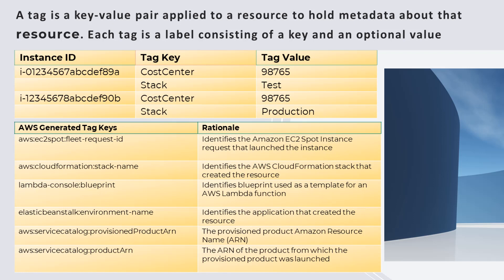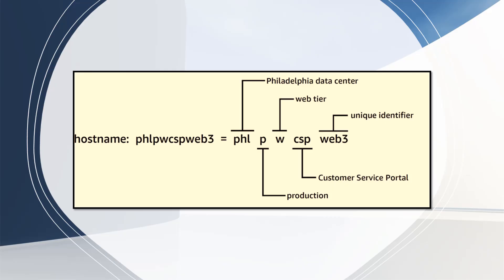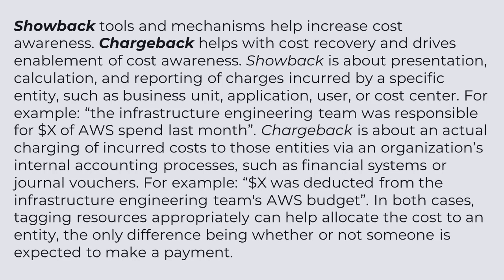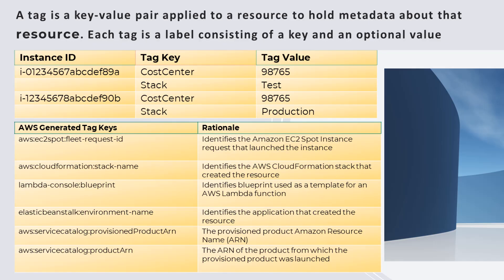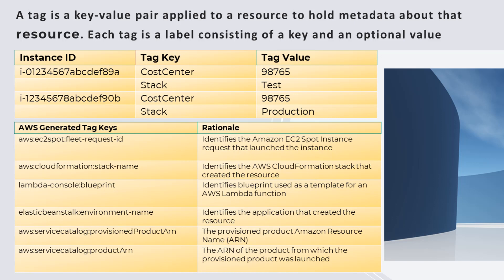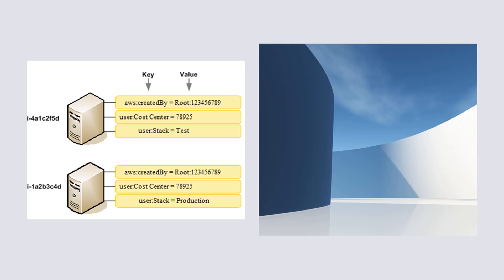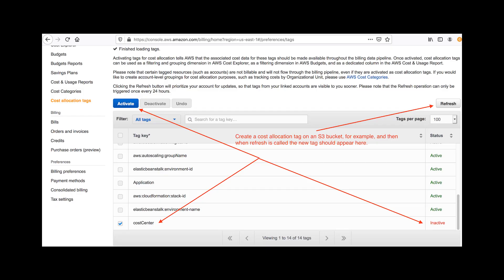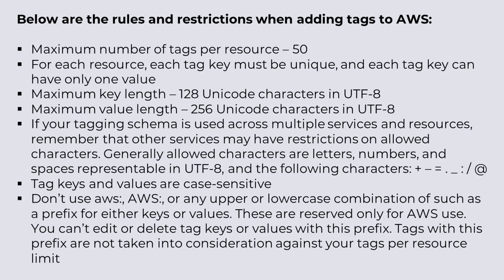How To TAG AWS RESOURCES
00:00 How To TAG AWS RESOURCES
03:44 What are AWS tags
05:05 AWS Cost allocation tags

1. (FREE Course List) Get a FREE Course.

2. **For FREE WEB HOSTING** by ClayDesk.